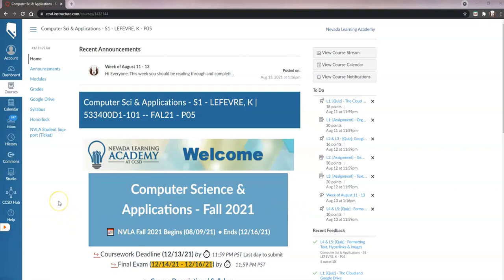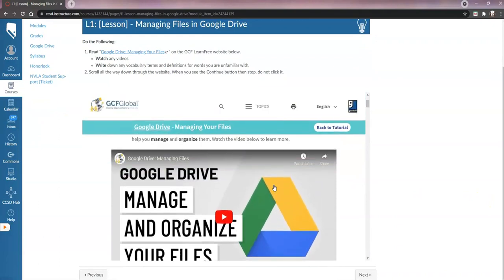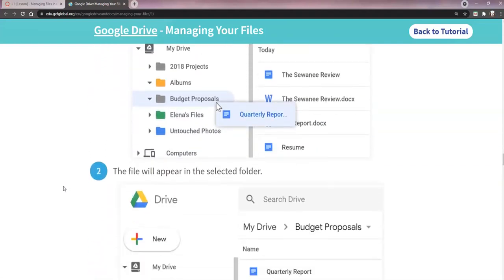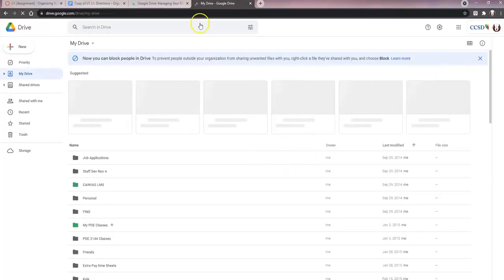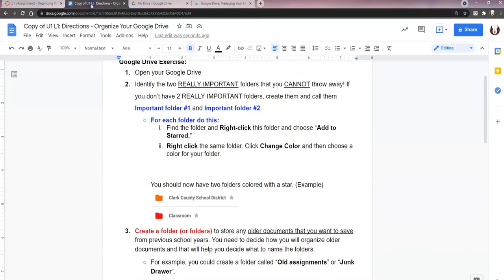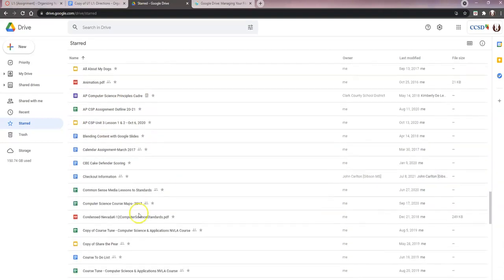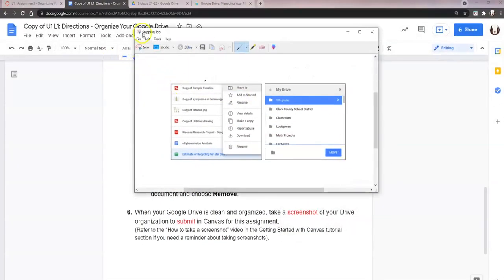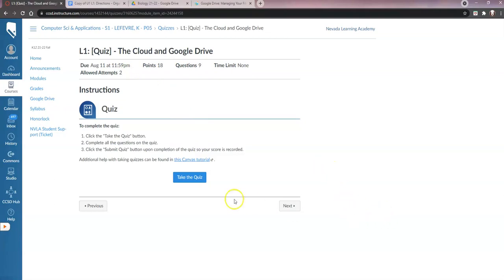Unit 1 Ch 1 Lesson 1 Walk Through Video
Walkthrough video for the Computer Education & Education or Computer Science and Applications one semester course for use within the State of Nevada Canvas course.